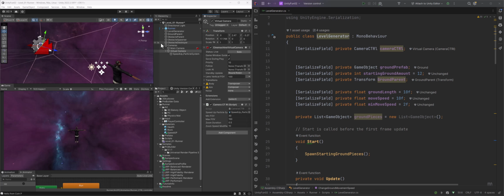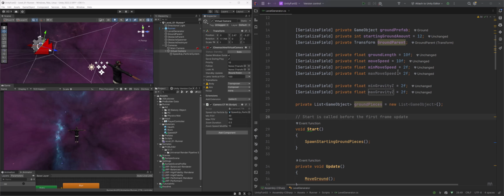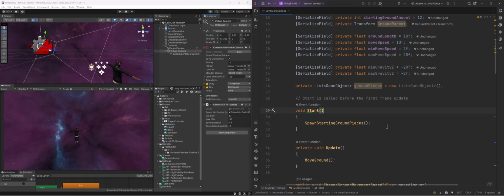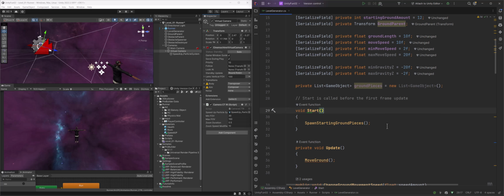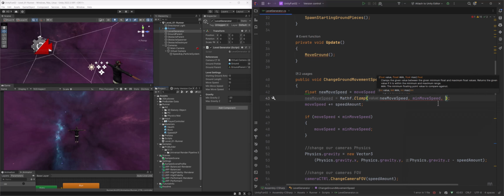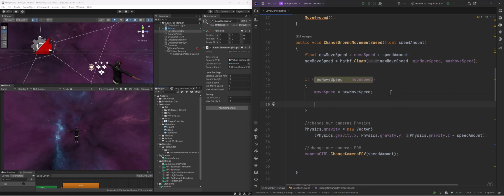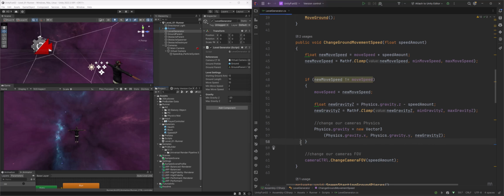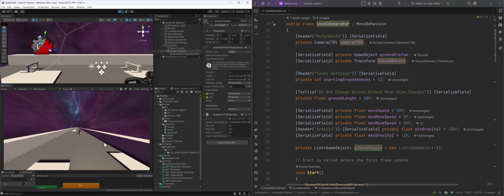19 Inspector Tooltips & Headers